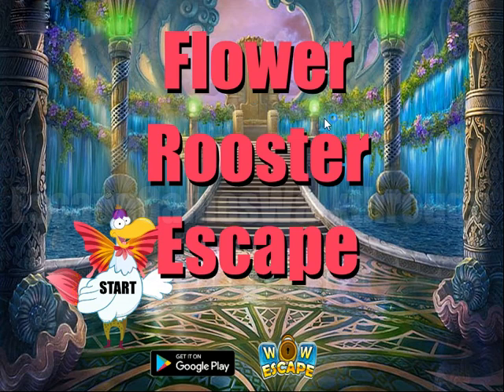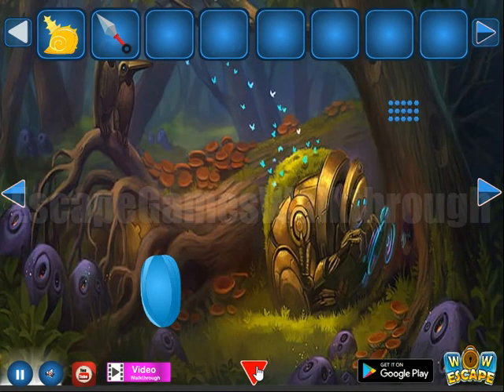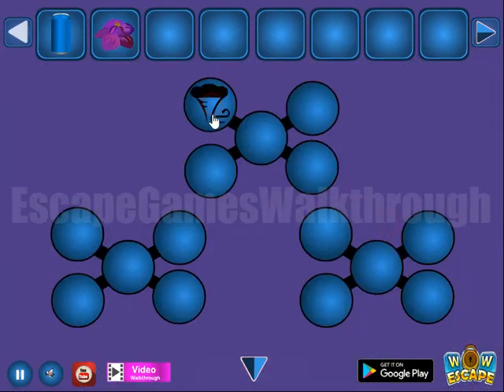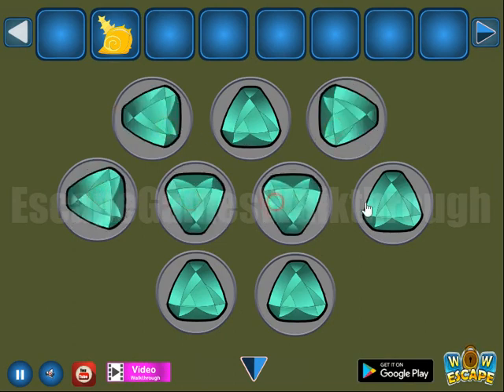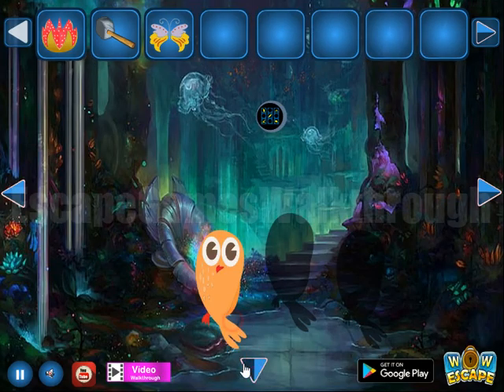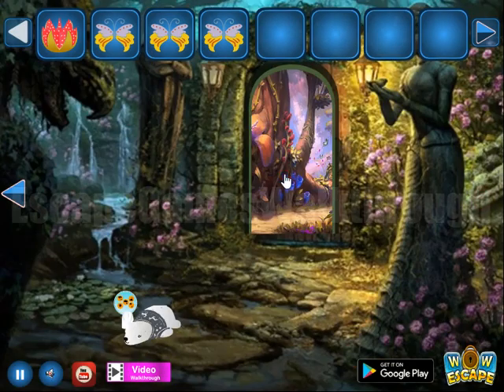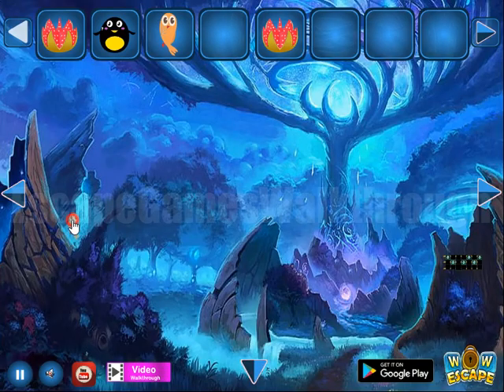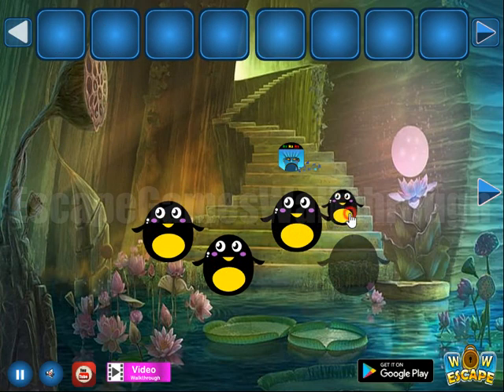WOW Flower Rooster Escape Walkthrough [WOWEscape]